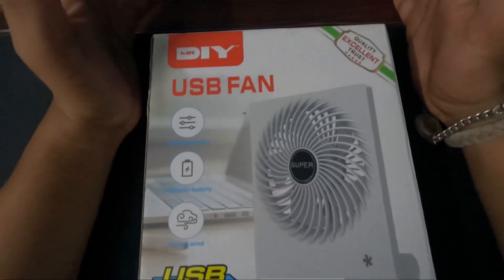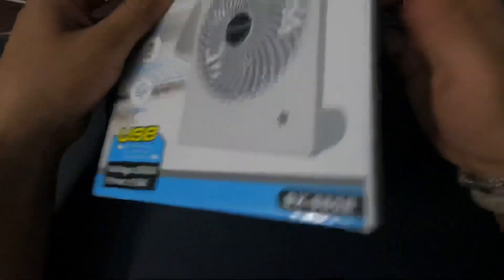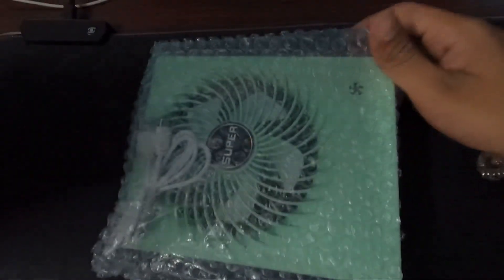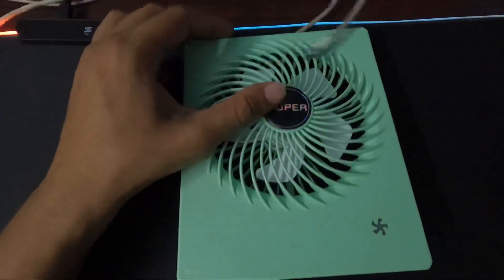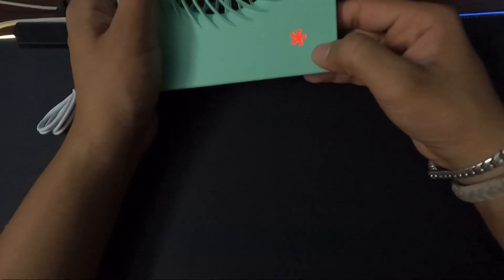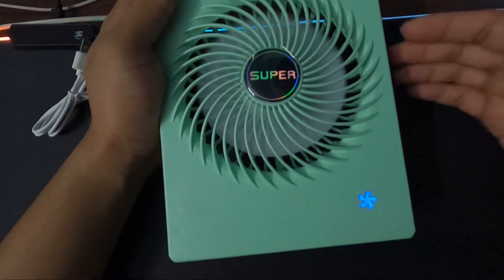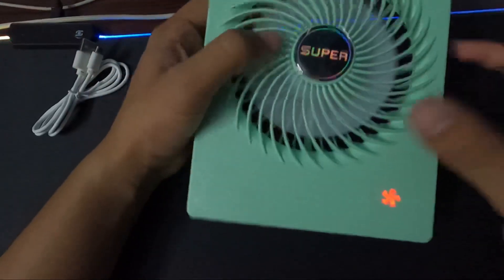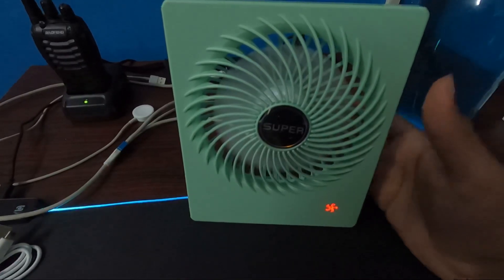USB super fan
Cautions
1. Store in a cool and dry place.
2. Avoid high humidity and temperature place.
3. Unplug from the power source after charging.
4. Never immerse the unit in water or any other liquid.

Imported By: Aditya Sales Enterprises (Mumbai)
3rd floor, T/4. Shivsankar, Kalwa West, Thane, Maharashtra, Pin - 400 605
Marketed By: Dua Lima Retail Private Limited
9th Floor. Unit No 1 to 9. Coral Square, Ghodbunder Road.
Opp D Mart, Thane. Maharashtra, 400607
Customer Care No: 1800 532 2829
Month & Year of Import: 07 /2022
Country of Origin:China